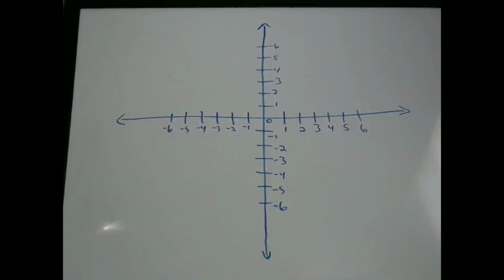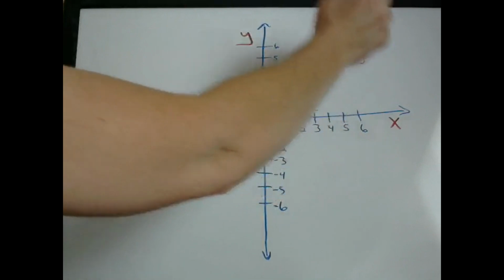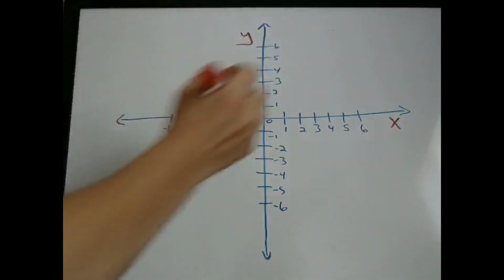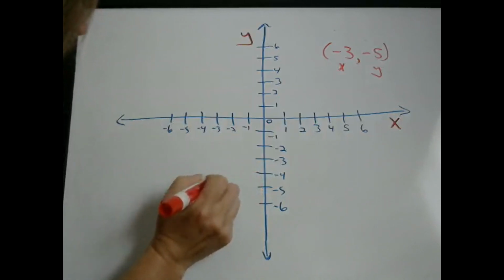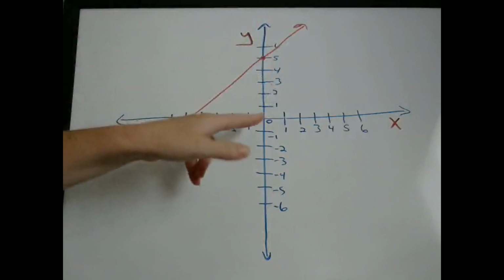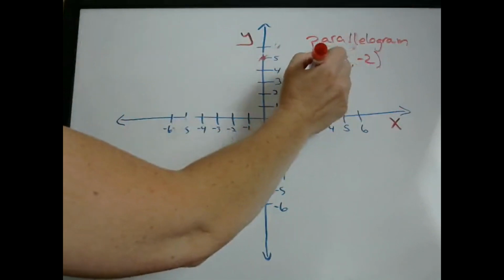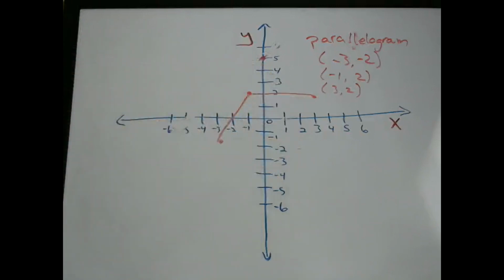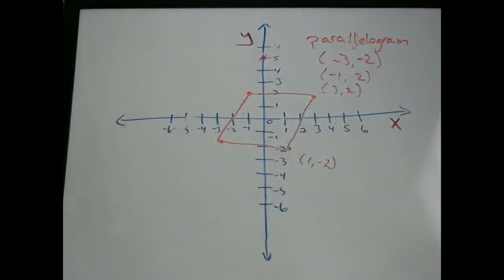Coordinate Plane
Coordinate plane and plotting points. Learn how to plot points, such as (3,2), on the coordinate plane.